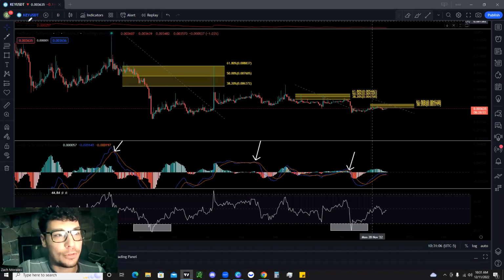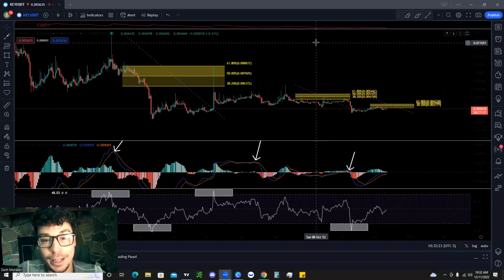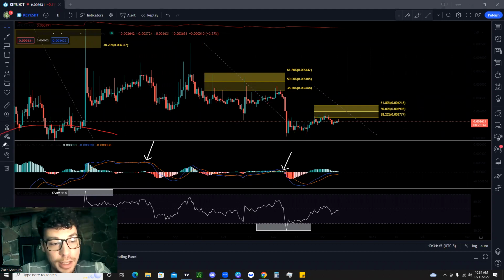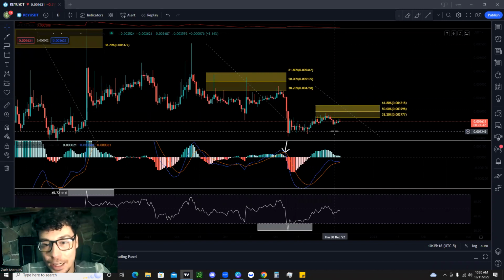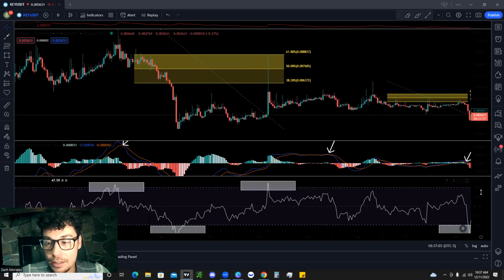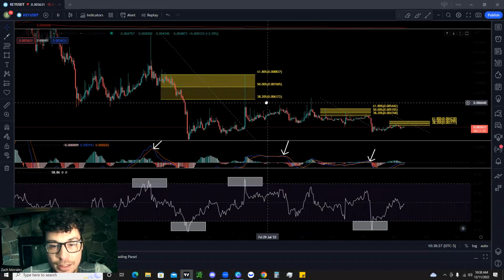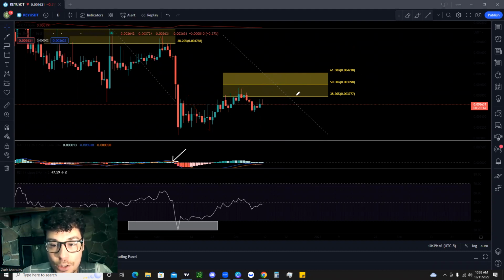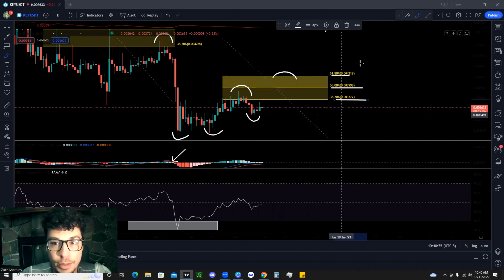🚨 Selfkey (KEY) Crypto Coin - DON'T BE FOOLED! 🚨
How does the cryptocurrency perform to other altcoins? Is KEY a good investment? Should you buy the KEY coin?